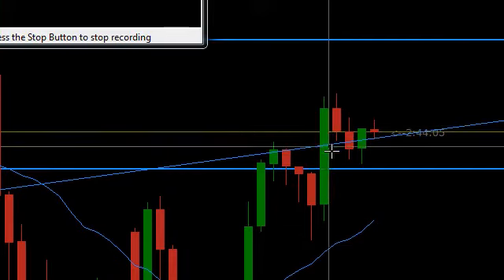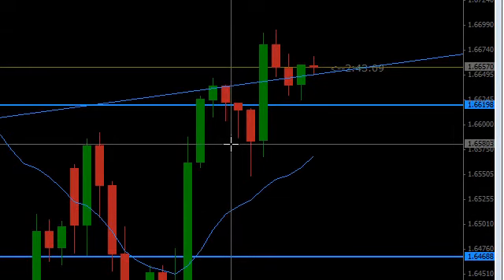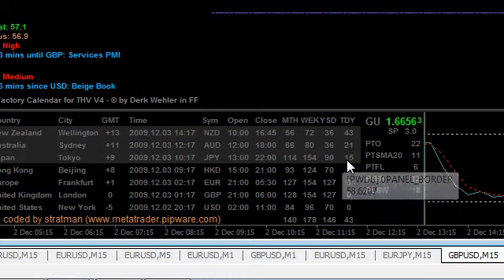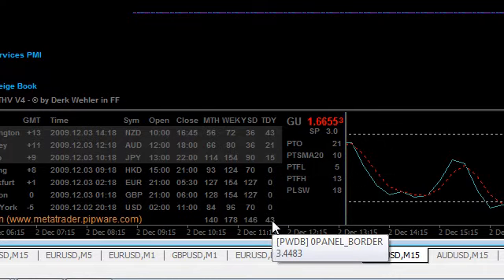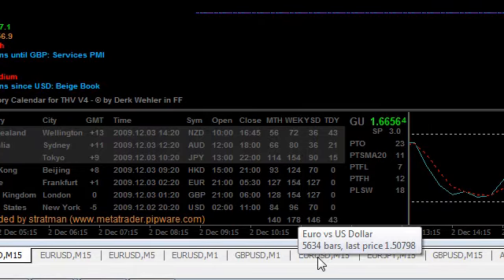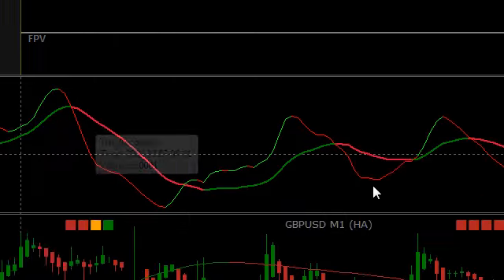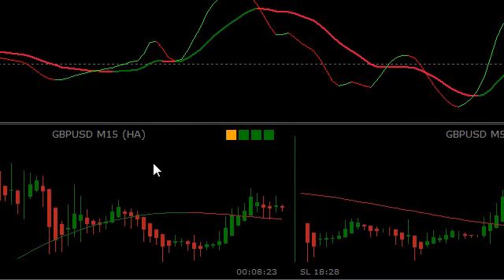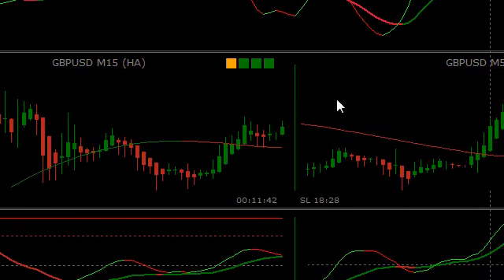metatrader-live-thv-trade-part-1.avi: analysis and entry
using metatrader to trade the thv strategy using free indicators written by stratman from metatrader.pipware.com ...Part 1 analysis and entry.